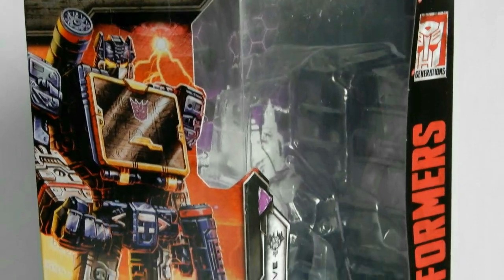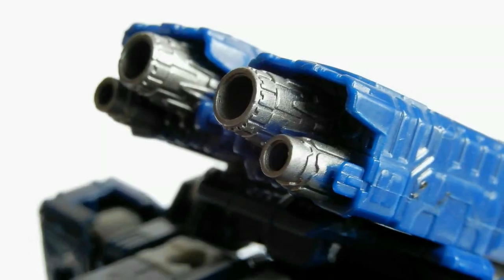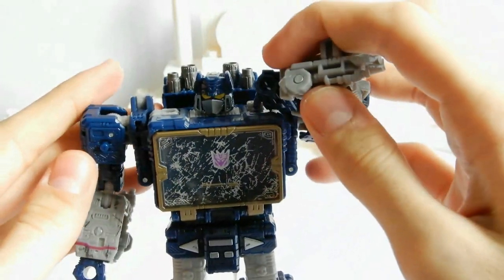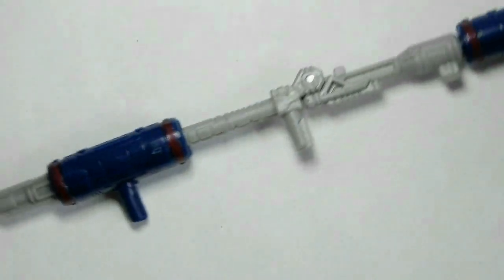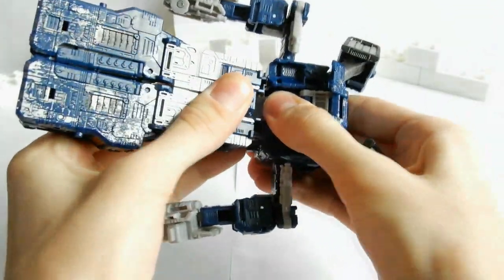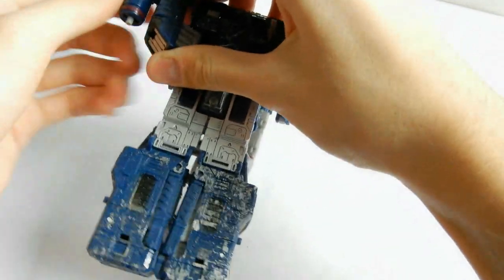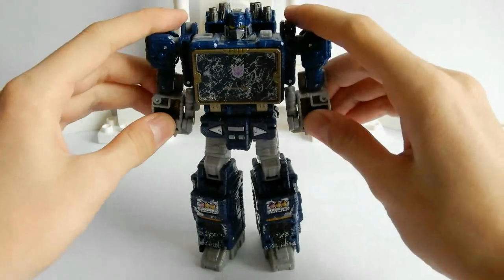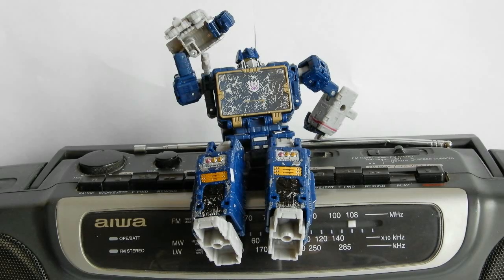Обзор на Transformers SIEGE WFC Soundwave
Новый обзор на фигурку Transformers SIEGE War for Cybertron trilogy Voyager class Soundwave
00:53 Коробка
01:41 Детализация
02:32 Артикуляция
03:56 Оружие
05:09 Трансформация
07:13 Альт-мод
09:08 Минусы
09:18 Сравнение
Композитор: Brian Tyler